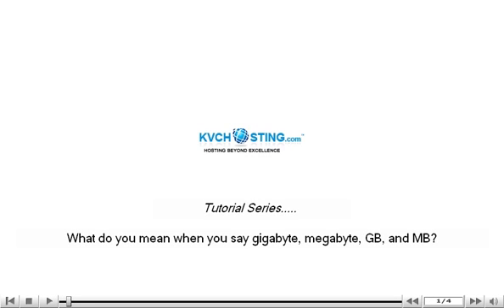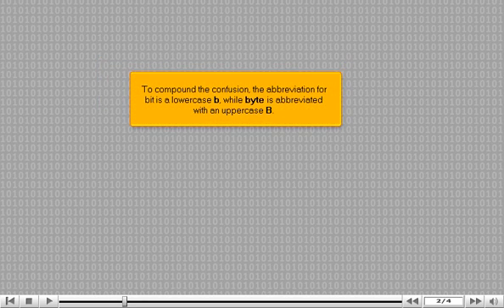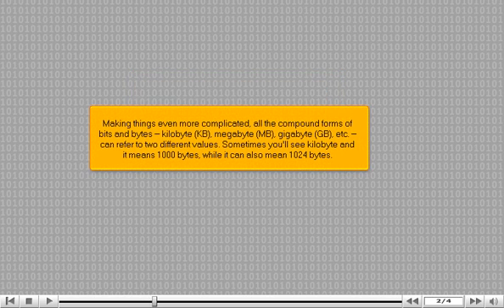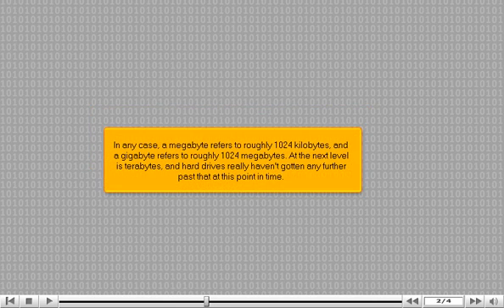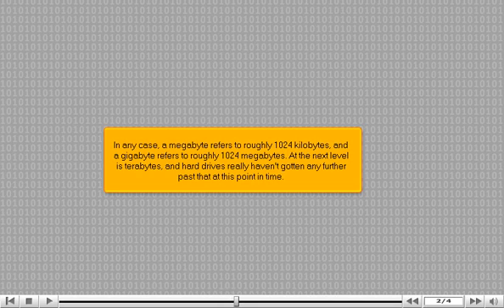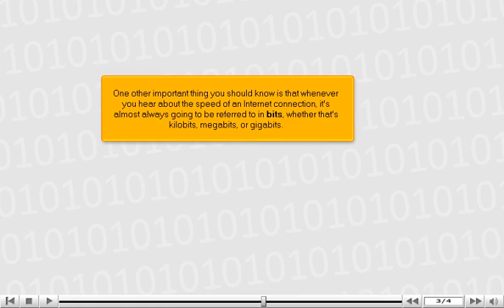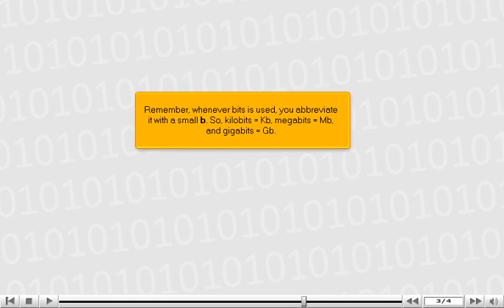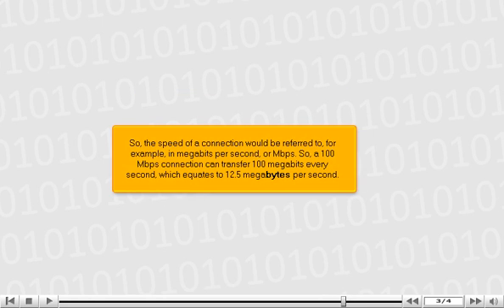What do you mean when you say gigabyte, megabyte, GB, and MB? - Web Hosting Tutorial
What do you mean when you say gigabyte, megabyte, GB, and MB?

• Smallest unit of measurement of computer memory is a bit. Bit is abbreviated as b.
• 1 byte= 8 bits. Byte is abbreviated as B.
• 1 Kilobyte (KB)= 1024 Bytes
• 1 Megabyte (MB)= 1024 Kilobytes
• 1 Gigabyte (GB)= 1024 Gigabytes
• The speed of a connection is measured in bytes.